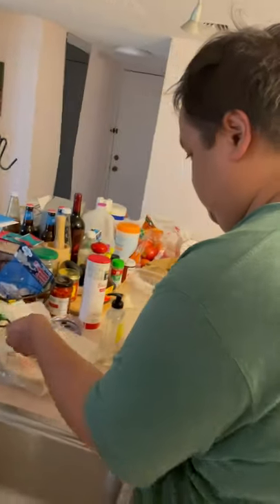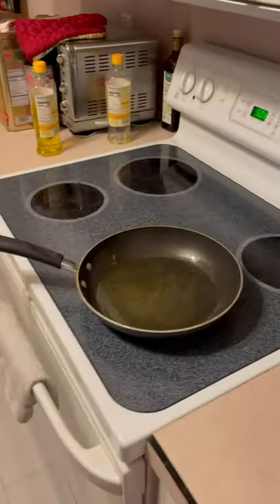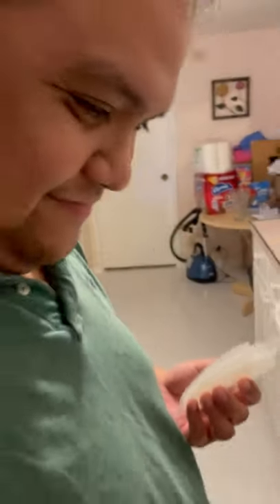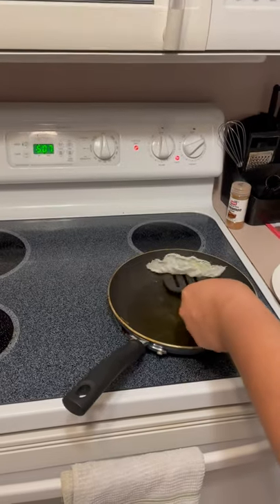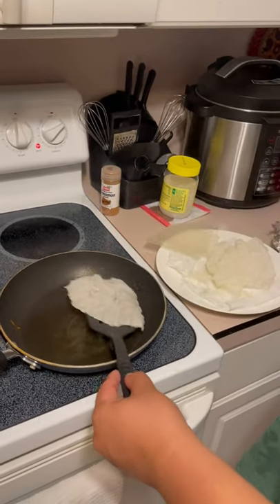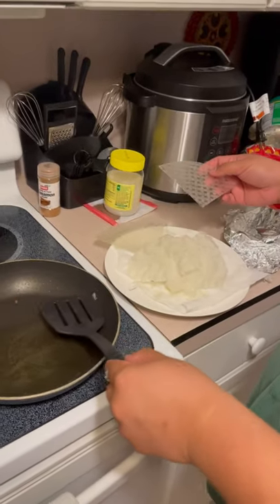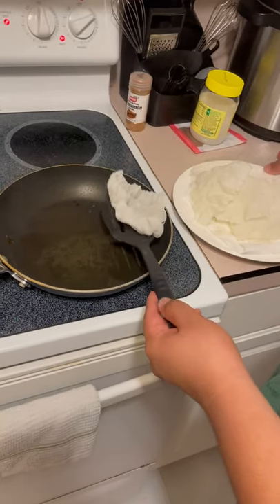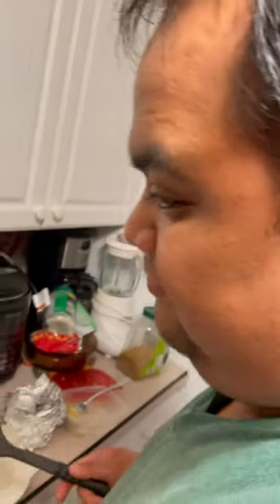Cooking (Mad!) Academy, Rice Paper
I'd like to welcome you to our Mad Academy where we discuss all the important and pressing question of human existence in a non-judgmental and open way! And today we are COOKING FOR YOU! Darren's best - Rice Paper!!!

We specialize in bringing you healing and soothing sounds on Violin and Piano! At this time of never-ending stress and world pandemic we focus on finding joy and peace in beautiful music either composed or rendered by ContrastDuo - a Violin and Piano Duo based in United States! We all connected through music!

ContrastDuo
Yasa Poletaeva, violin
Darren Matias, piano
The Contrast Duo is a renowned and critically-acclaimed ensemble based in the United States with a growing international concert career spanning four continents. They recently won 1st prizes at Liszt-Garrison International Music Competition, the Lyric Chamber Music Competition, John Oliveira String Competition, became finalist at the Carnegie Hall Fellowship, and have received grants from private donors in South Florida and the National Society of Arts and Letters. Their growing artistic pursuits have yielded to performance art collaborations with various artists and musicians. They often appear in Donald Trump's South Florida estate and have been patronized ever since.

Yasa Poletaeva described by “Manhattan International Artists” as a violinist who’s “performances reflect a great musicality, depth of interpretation, and technical expertise needed to distinguish oneself in the world of professional performance.” She graduated from Saint Petersburg Conservatory, Russia, and has performed extensively in the United States, Europe, and the Philippines.
Among her accomplishments numerous international music competitions. Ms. Poletaeva is the winner of Liszt-Garrison International Competition, John Oliveira String Competition, Lynn University Concerto Competition, Moscow Chamber Music Competition, Saint Petersburg Chamber Music Competition, and a scholarship recipient of the National Society of Arts and Letters and Boca West Country Club. Ms. Poletaeva received the Academia Music Award and the Global Music Award for her recording of modern American music. She is also a finalist of Coleman, Fischoff, Arriaga chamber music competitions, Doublestop Foundation string competition, Violin of the north Music Competition, as well as Carnegie Hall fellowship. Yasa was also a special guest in an important Christmas concert in the Philippines that was broadcast nationally, has performed for Donald Trump, Countess De Hoernle, Maestro Gerard Schwarz, Pinchas Zukerman, Ilya Kaler, Andres Cardenes, Alexander Toradze, and has appeared in the theater and television circuits in Saint Petersburg, Russia. She is also a published author and is one of the most sought-after poets in Russia. Ms. Poletaeva also happens to be the grand prize winner of the Miss Saint Petersburg beauty pageant.

The Contrast Duo is about exploring the depth of humanity and spirituality through music. Their ongoing projects have been supported by individuals with the intent to innovate recital experiences and music education.

We are all connected! Please join us in our inspiring and music loving community here

IG ContrastDuo

Consider becoming one of our excellent students!

Also please enjoy my new fun channel How To Move to US where I talk about my first impressions of America, and how different it was for me - a Russian girl from Saint Petersburg!